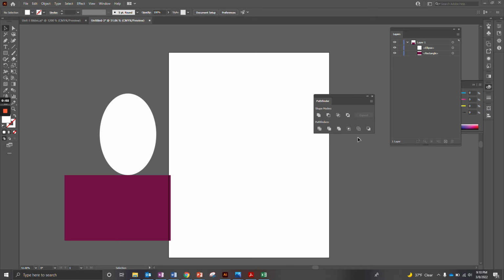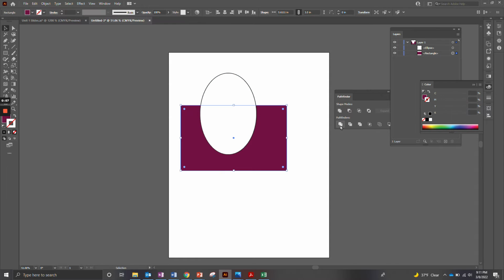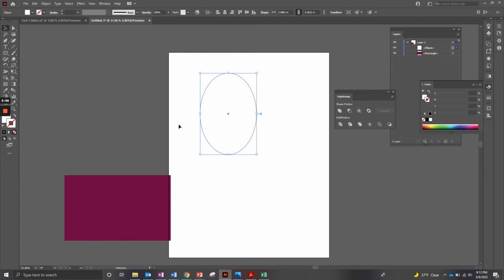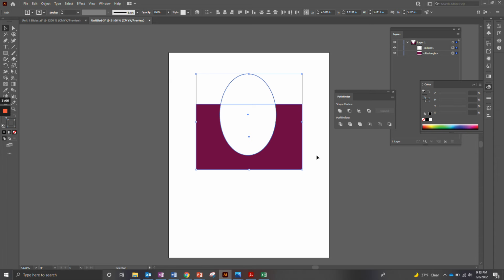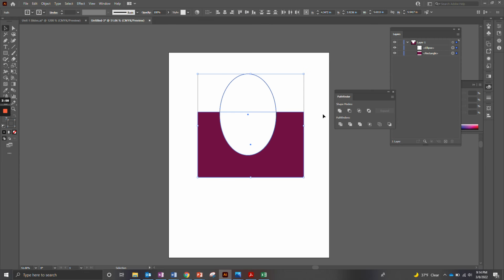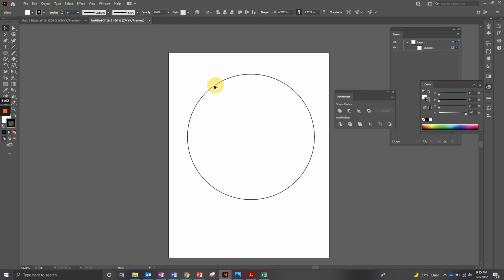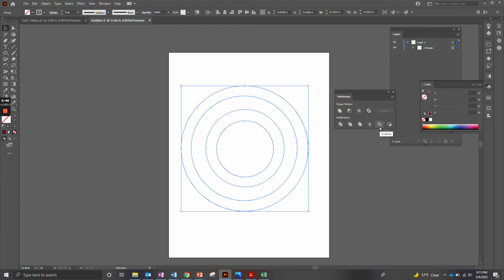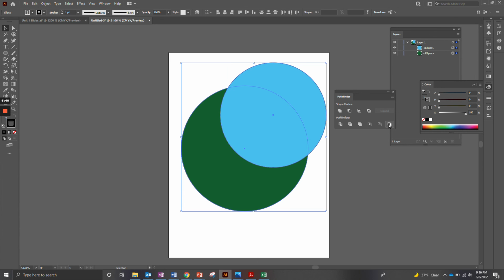Pathfinder Tools Illustrator 2021